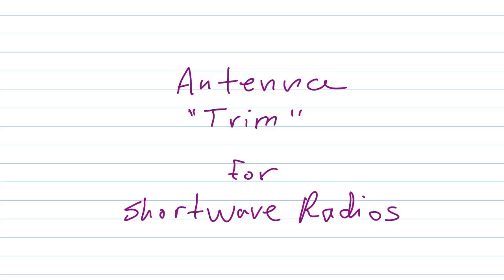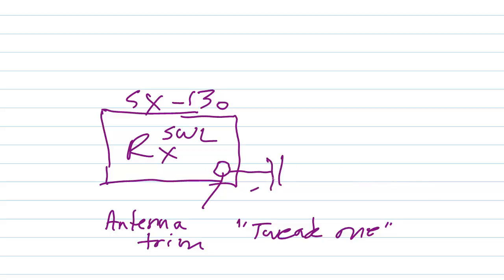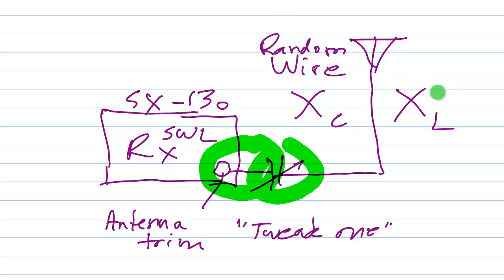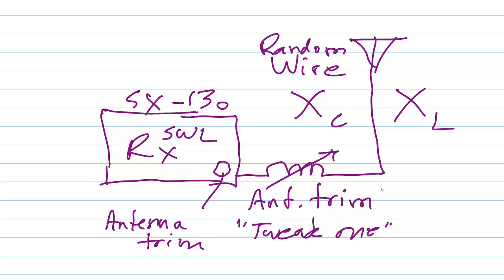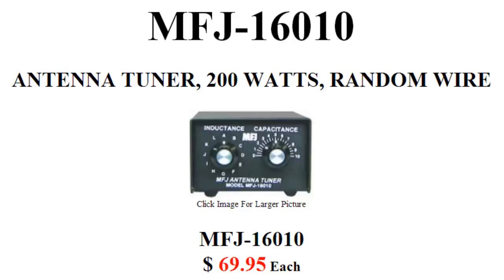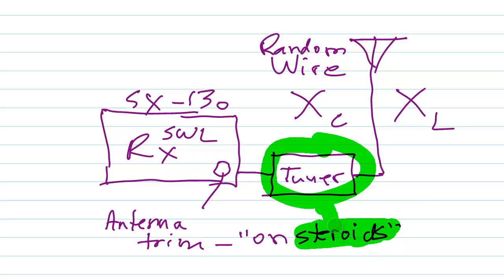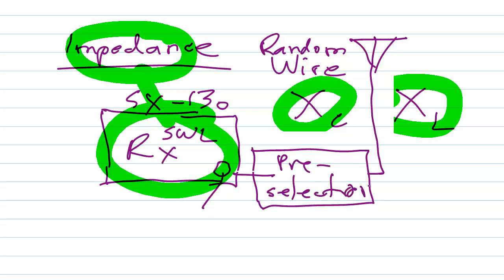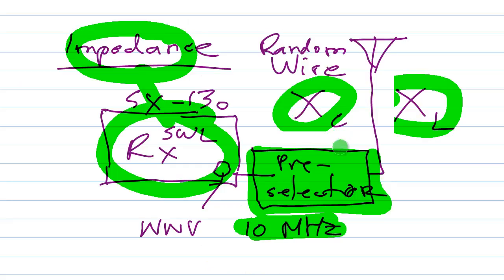Antenna "Trim" for Shortwave Radios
Improved antenna tuning for vintage SWL receivers.